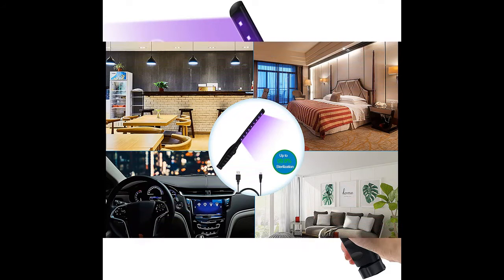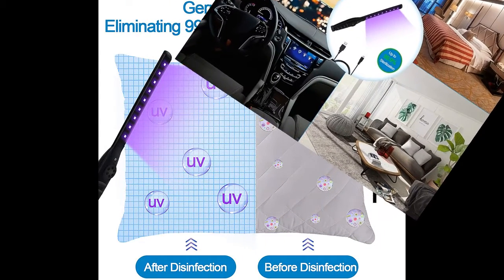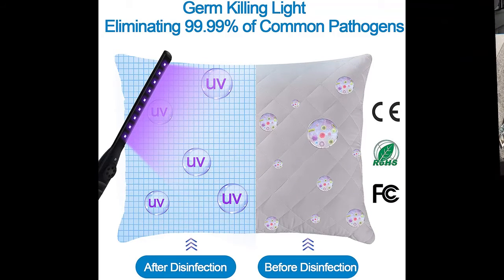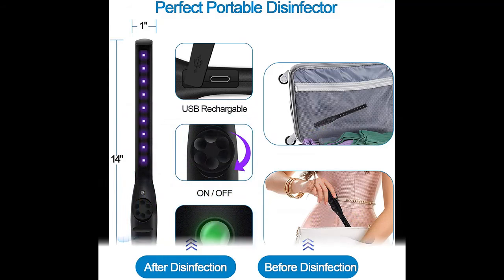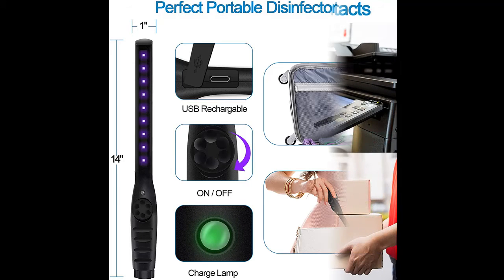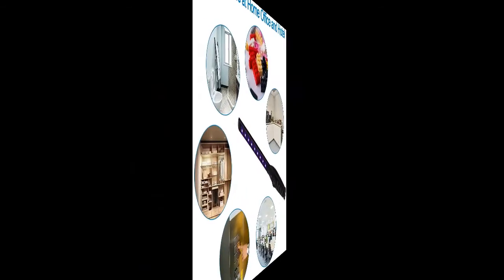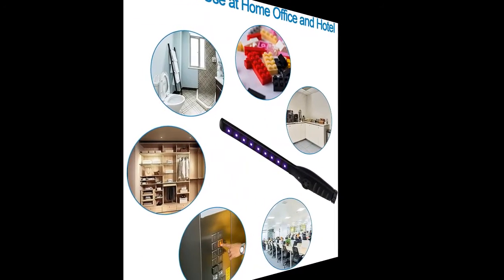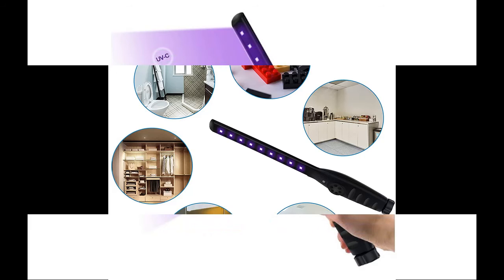B&A UV Light Sanitizer Wand, Portable UVC Light Disinfector Lamp with USB Charging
Overview & after that read real customer reviews |B&A UV Light Sanitizer Wand, Portable UVC Light Disinfector Lamp with USB Charging, Handheld UV-C Light Sterilizer for Home Office Travel| on Amazon.

B&A UV Light Sanitizer Wand, Portable UVC Light Disinfector Lamp with USB Charging, Handheld UV-C Light Sterilizer for Home Office Travel